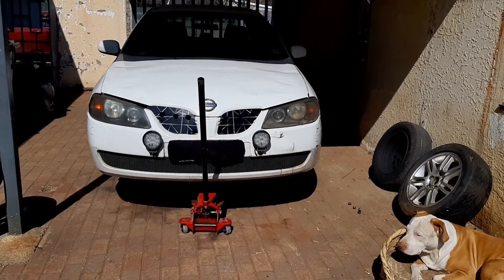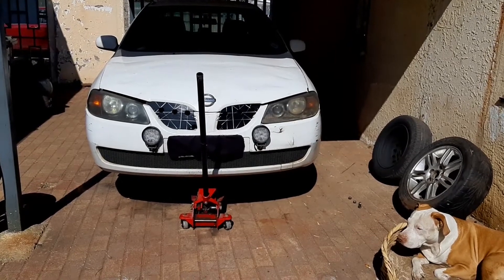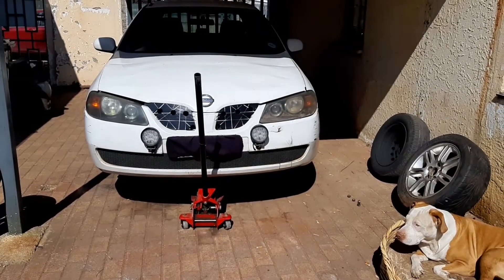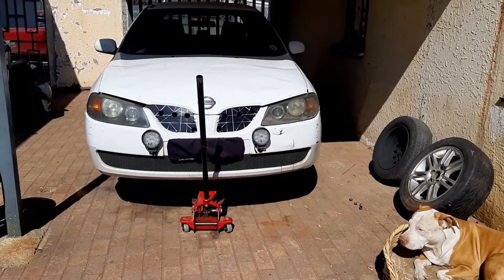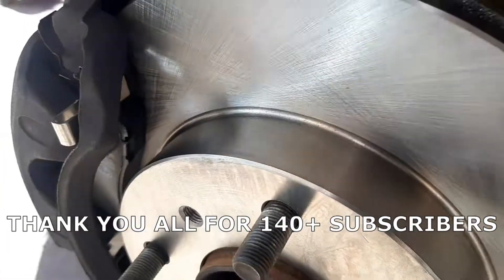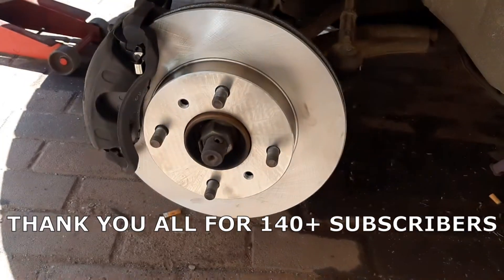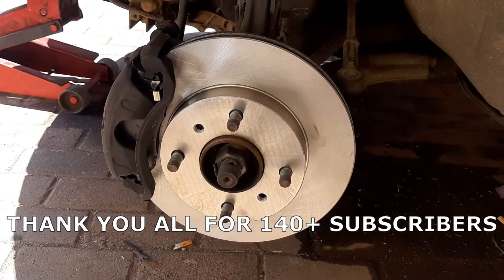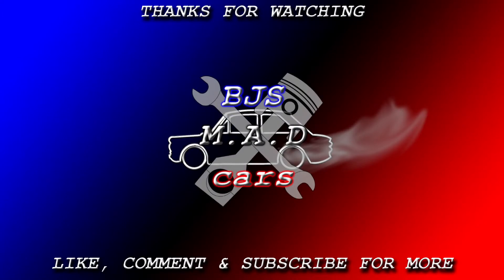REPLACING BRAKE PADS AND DISCS Nissan Almera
Today we will be changing front brakes and discs on this Nissan Almera.
The front discs were badly worn and the brake pads were finished it was better to change the discs with the brake pads.

or what you want me to talk about